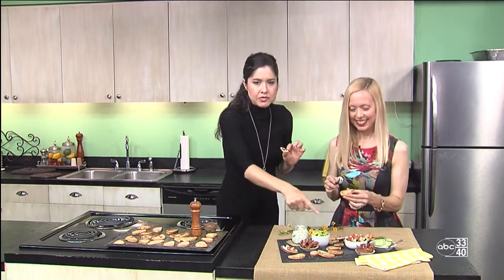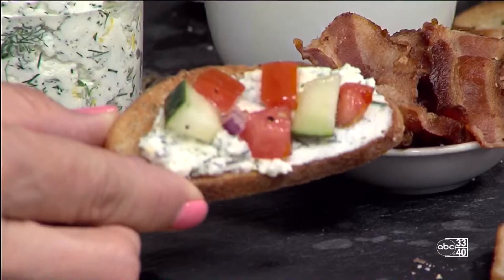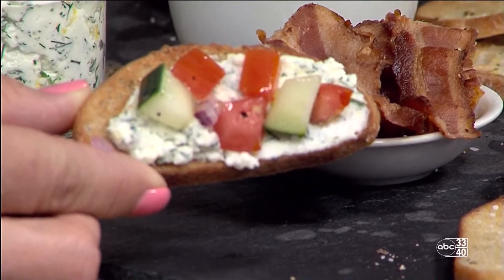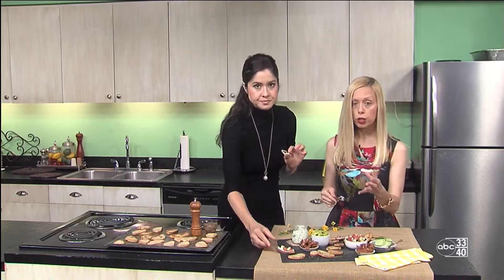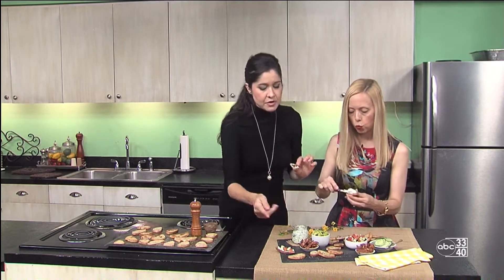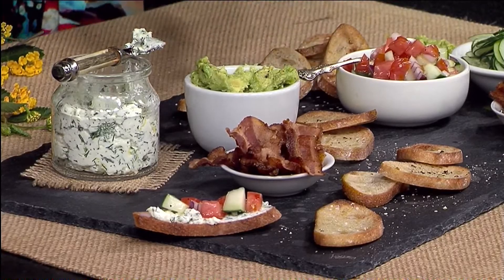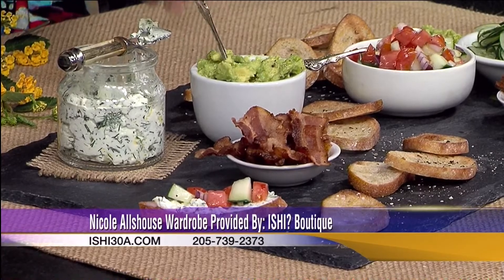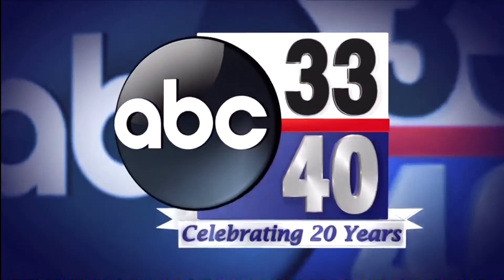Summer Entertaining With Rebecca Gordon: Crostini Party Part 3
Rebecca Gordon of Buttermilk Lipstick shares easy recipes, cooking techniques & entertaining ideas monthly on ABC 33/40 Talk of Alabama in Birmingham. Rebecca shows you how to make fresh homemade cheese & how to entertain friends with an easy crostini bar.